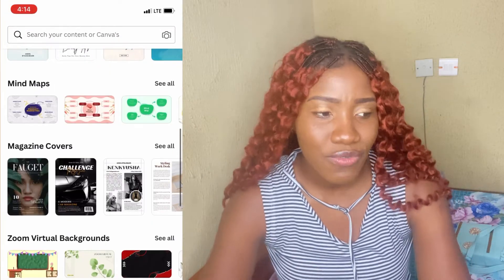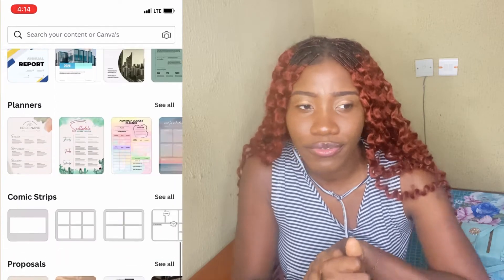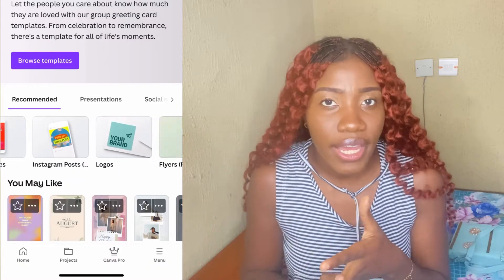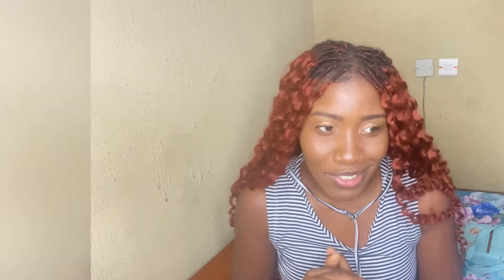TOP 3 VIDEO EDITING APPS TO USE as a content creator in 2023 + free video editing tips for beginners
Hi Gang❣️A lot of people have asked me about this,so I decided to a video about it🥳 hope y’all learn one or two things from this video